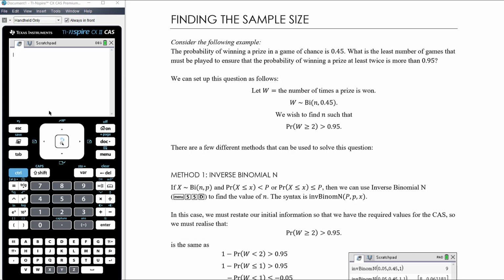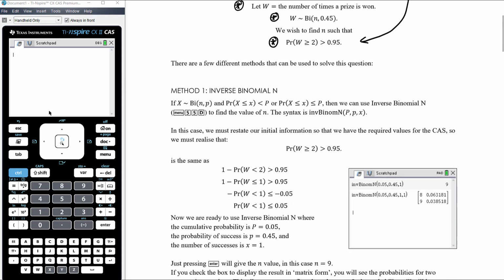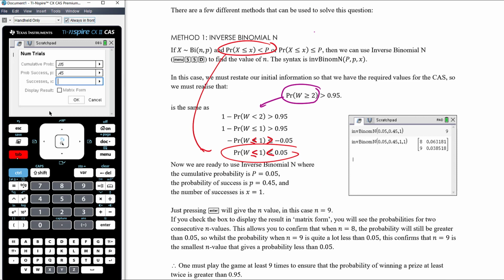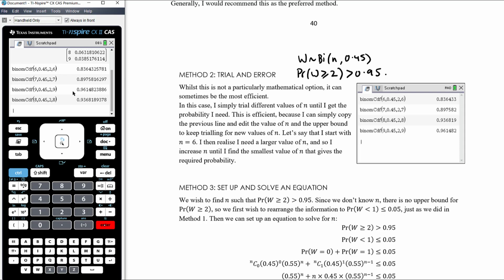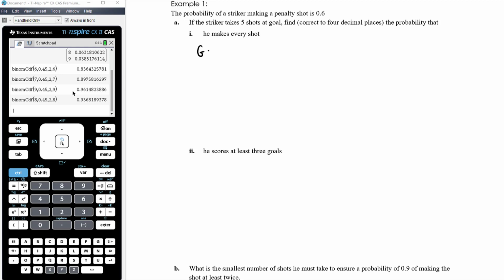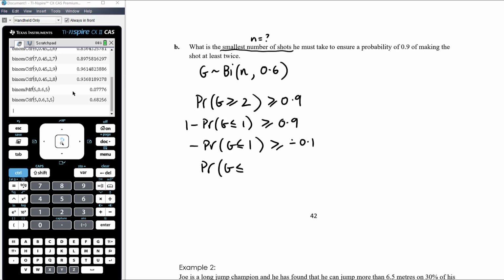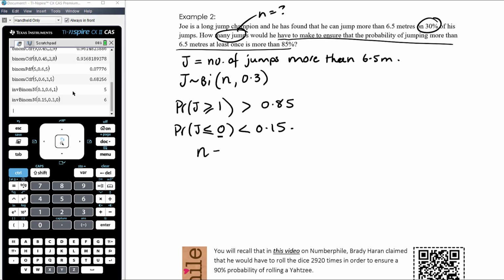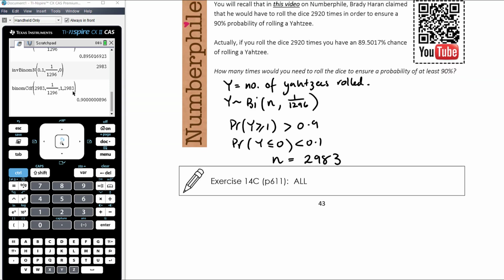Finding the sample size | Unit 3 and 4 VCE Maths Methods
My Year 12 VCE Mathematical Methods class are working on the fourth and final Area of Study: Probability and Statistics. Note that in 2020, this Area of Study has been cut down from what is usually in the Study Design.

In this video, we look at problems involving the binomial probability distribution where the sample size is unknown. We look at three methods (all requiring the use of a CAS calculator) to find the unknown sample size.